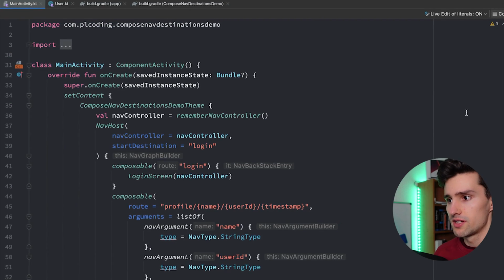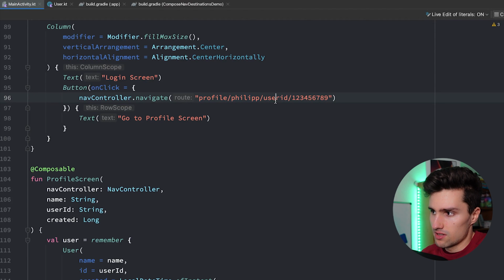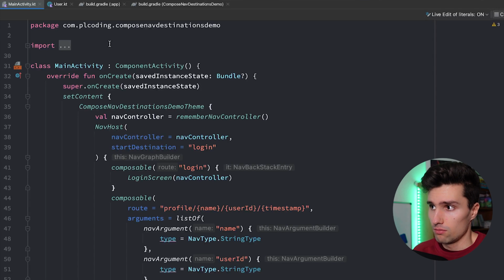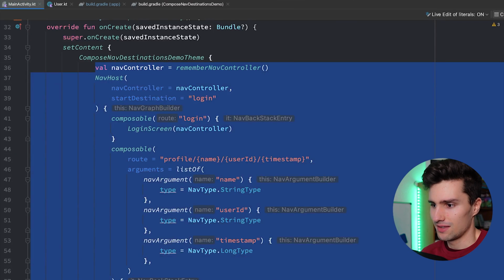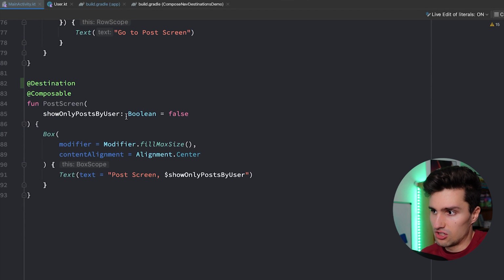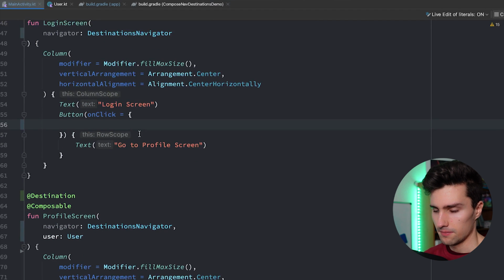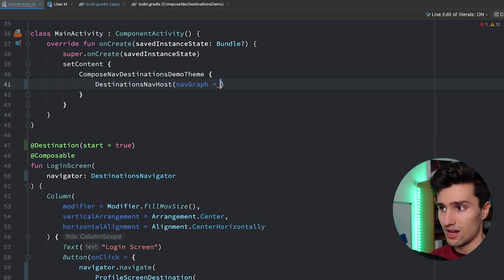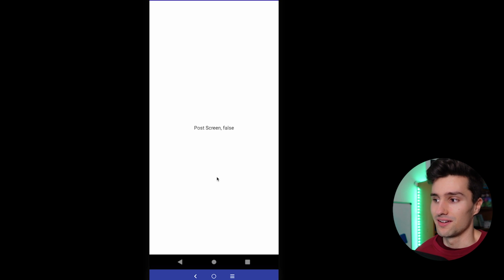Compose Navigation Just Got SO MUCH EASIER 😱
The Jetpack Compose navigation library had quite some issues and annoying things. It uses routes to navigate and all the parameters passed to these routes needed to be strictly defined, retrieved and passed. Also, passing parcelables wasn't possible.
With the Compose Nav Destinations library it is now possible! In this video I show you how.